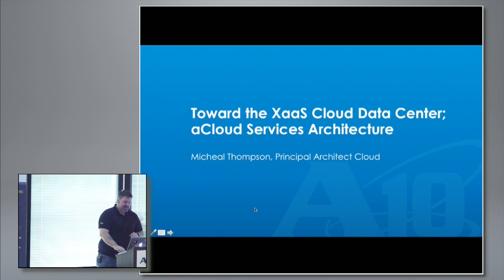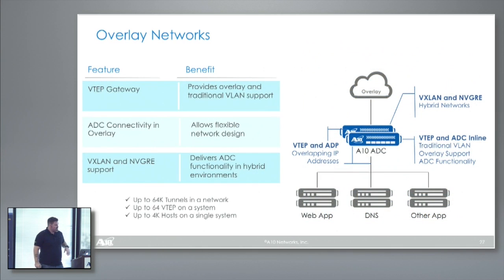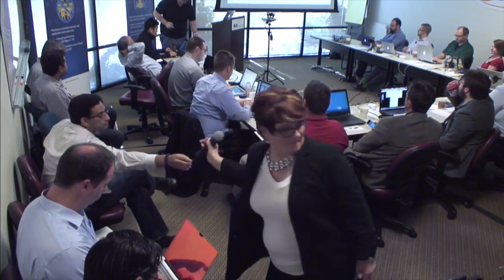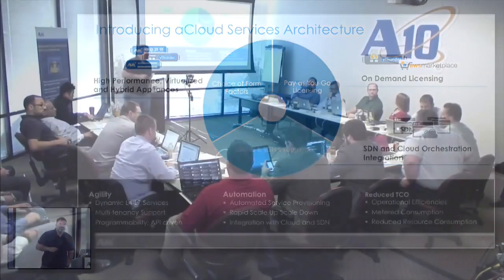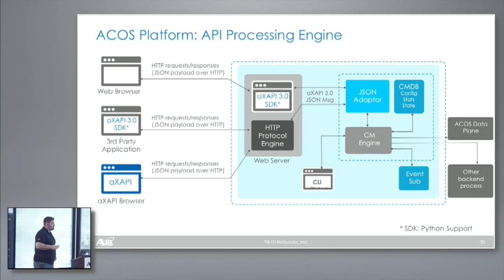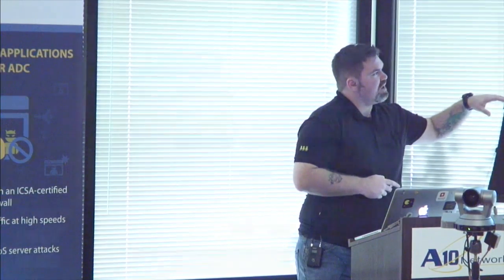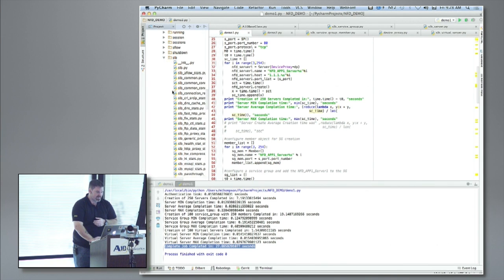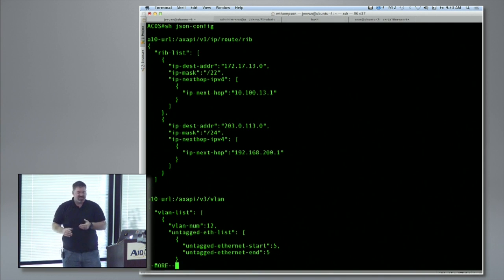A10 Networks aCloud Services Architecture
Recorded as part of Networking Field Day 8 on September 12, 2014.